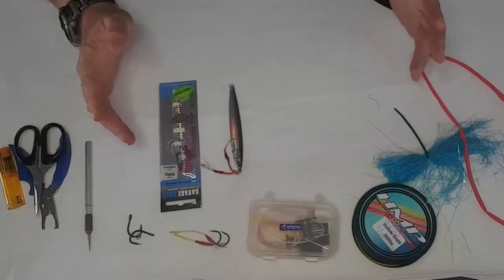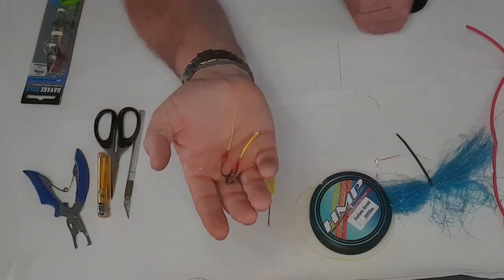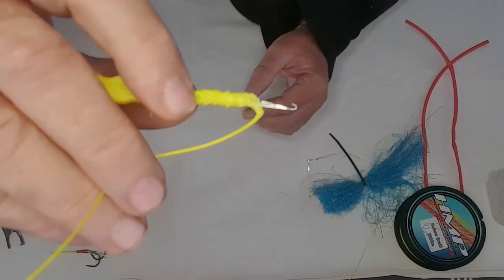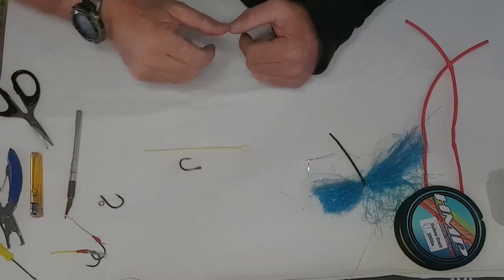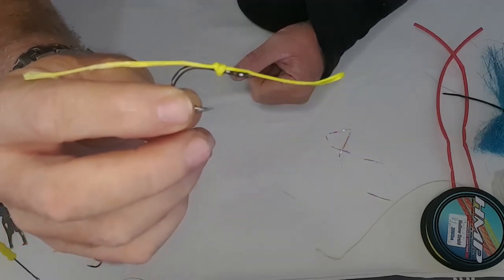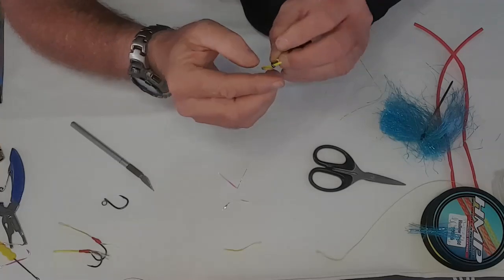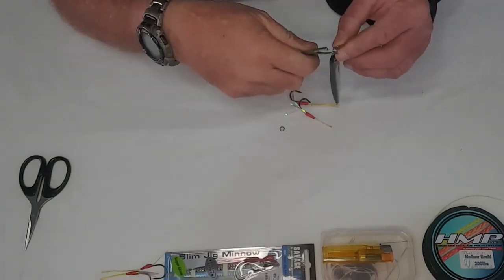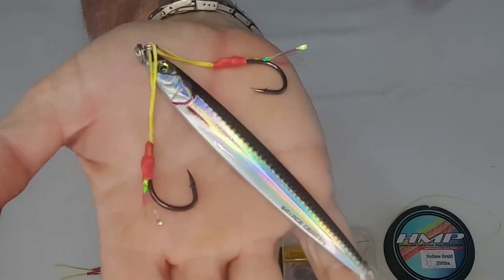TUTORIAL - How To Make - Jig ASSIST HOOK!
How to make a DIY Jig Assist Hook, used for Slow Pitch and Vertical jigs, in a step by step tutorial.